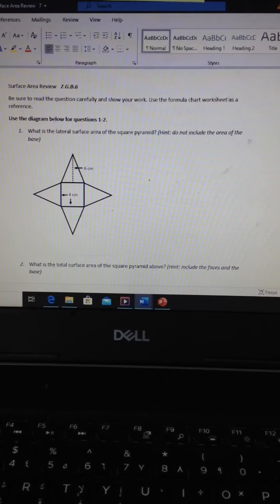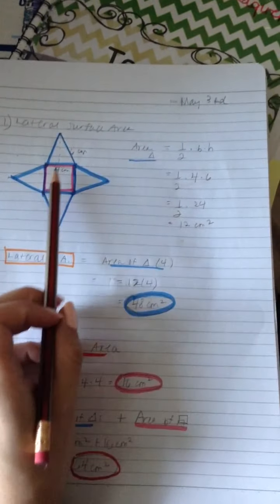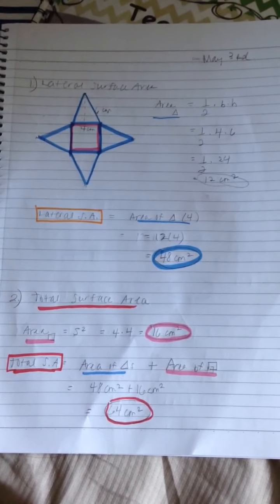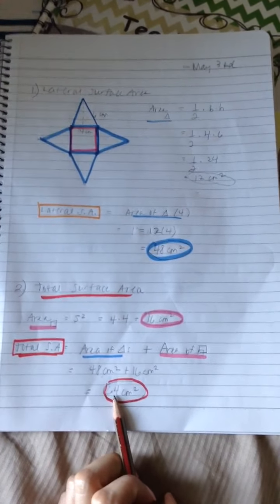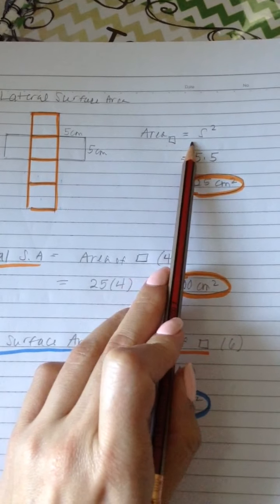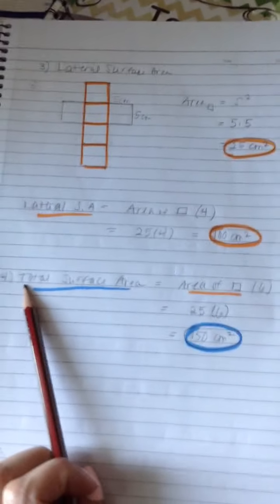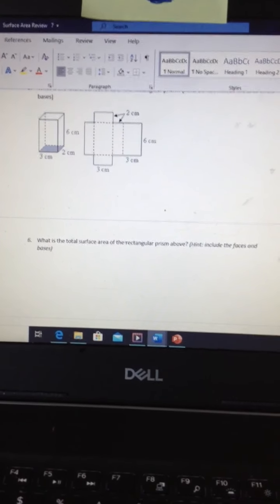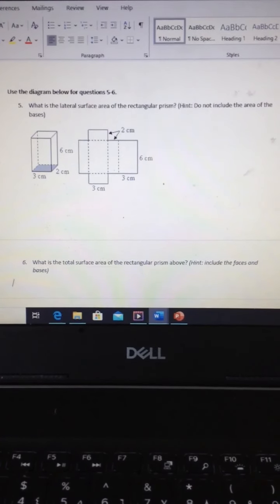Surface Area Review